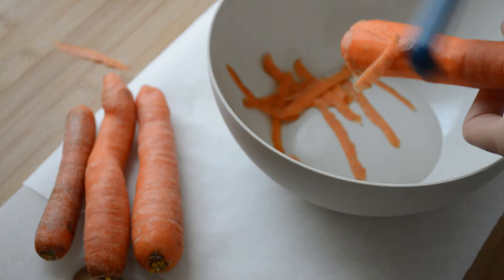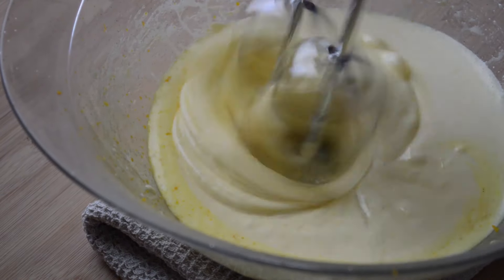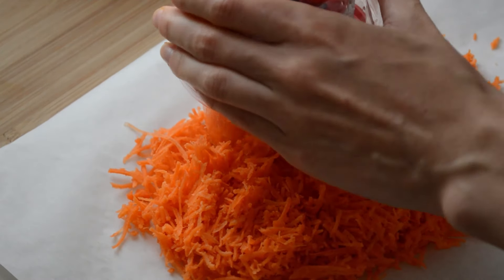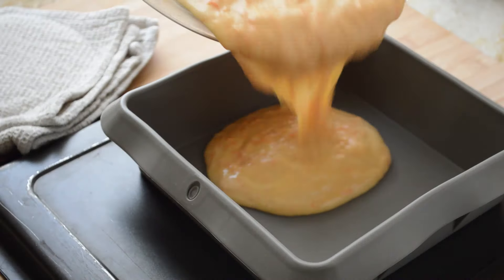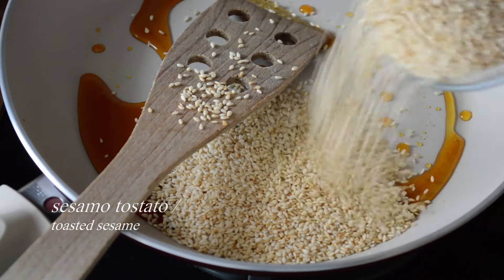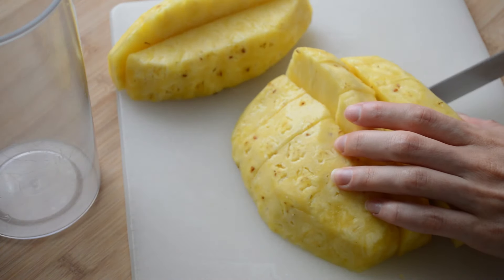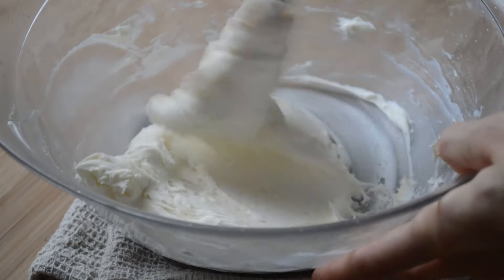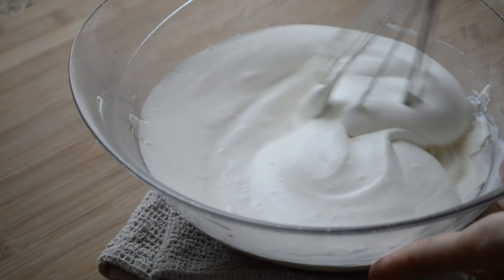CARROT CAKE * Carote/Ananas/ Mascarpone * | Denise Castagno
La Ricetta della CARROT CAKE Super Moist, realizzata in un'atmosfera ASMR  .
Realizzata in chiave moderna, la mia versione della TORTA alle CAROTE prevede una base croccante al Sesamo, una gelèe all'ananas e una crema al Mascarpone.
Tutti i suoni di una Pasticceria Raffinata vi accompagneranno durante l'intero procedimento di questa Ricetta Monoporzione.
Non vi resta che provare a replicarla insieme a me!

🔗 STAMPO QUADRATO IN SILICONE

◾ CAPITOLI DELLA RICETTA ◾
00:00 Introduzione
00:23 Cake alle Carote
03:11 Croccante al Sesamo
03:59 Gelèe all'Ananas
05:09 Crema al Mascarpone
07:34 Porzionatura
07:56 Decorazione
08:27 Risultato Finale

Per ulteriori chiarimenti o se il video vi è piaciuto, non esitate a lasciare un commento, sarò lieta di rispondervi.

Se vuoi essere il Primo a Scoprire le prossime
Tecniche di Pasticceria Moderna ...

per ricevere una notifica ad ogni Ricetta Svelata.

Denise 🤍